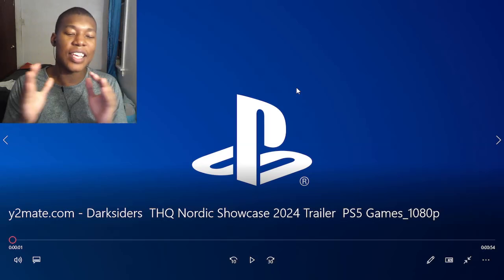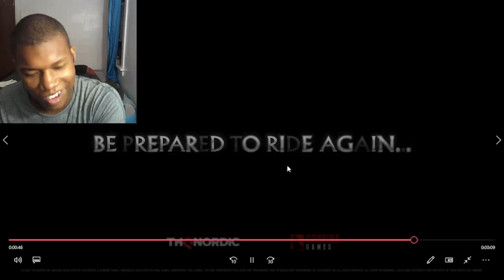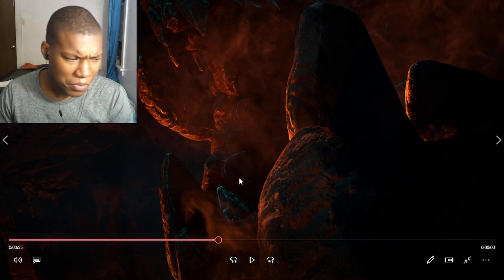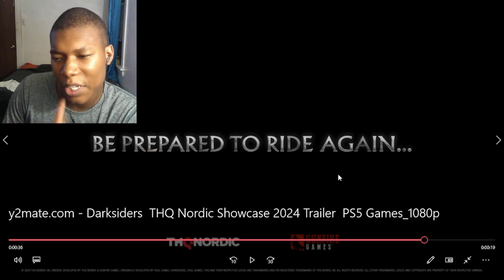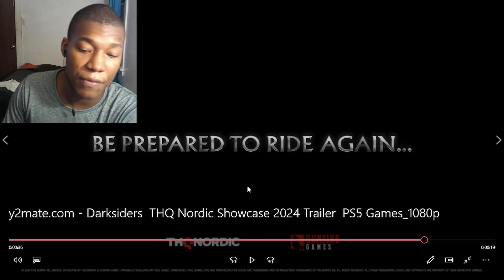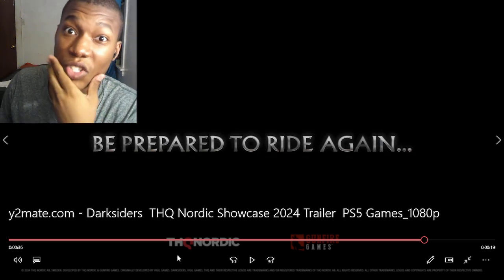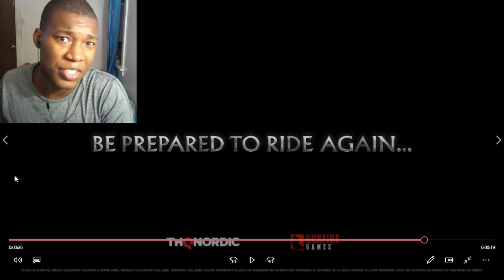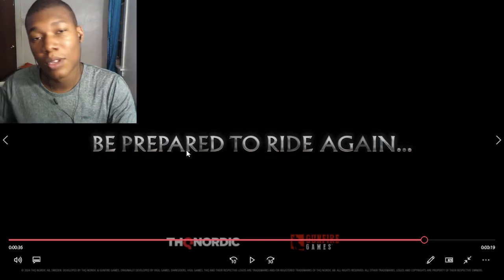Darksiders - THQ Nordic Showcase 2024 Trailer REACTION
Darksiders,THQ Nordic,Showcase